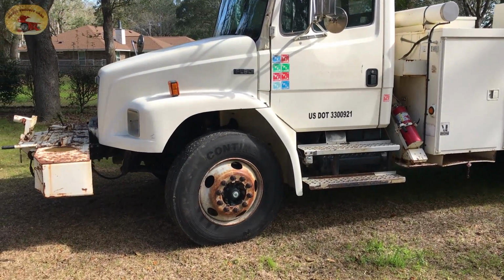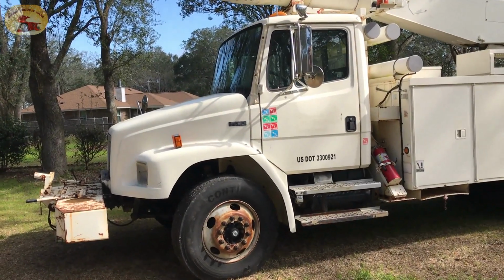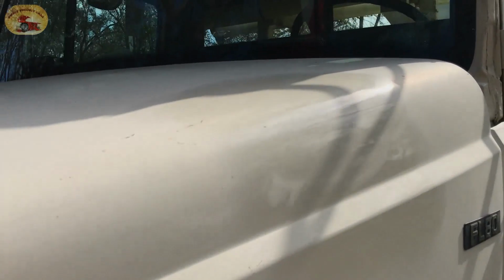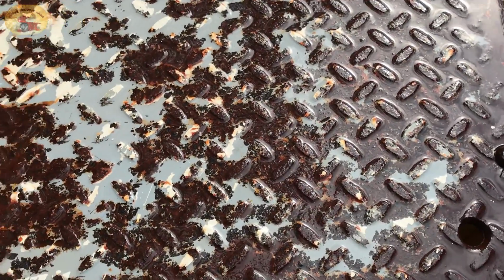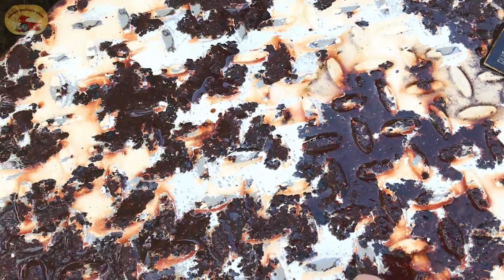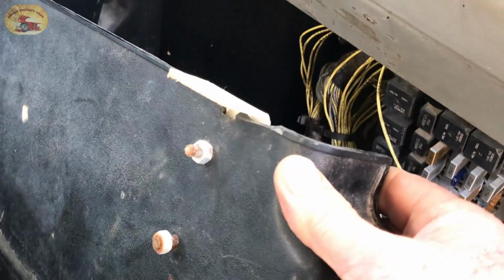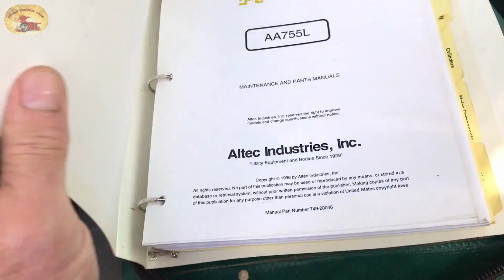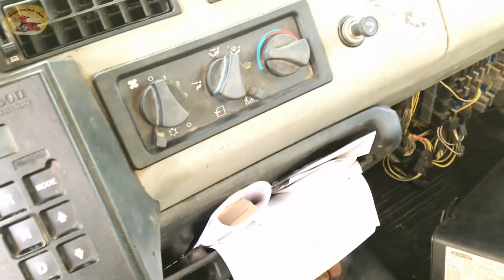FASTEST WAY TO REMOVE LOOSE RUST & PAINT ......Boomzilla Video Series #5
This is the fastest way to remove hard to get to crusty flakey RUST & Paint! With our method, we can reach under a car and remove any loose rust and debris in minutes. Then we can use our Loctite and then paint...JOB DONE!

4th Stop Rust Secret Mix

USA TOOLS:

Cost-Efficient Washer

UK Tools:

Rust Stop

The extremely small compensation we receive from these amazon links helps to keep our channel
available to you all for FREE!